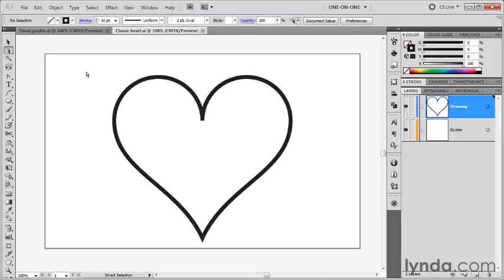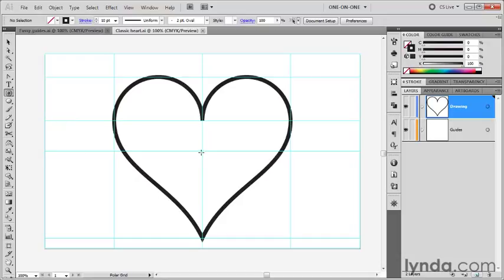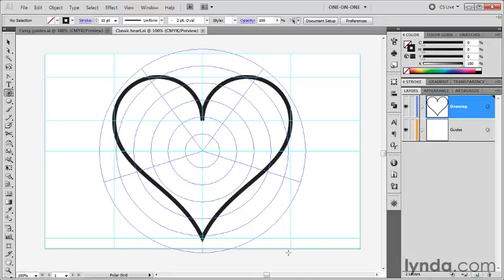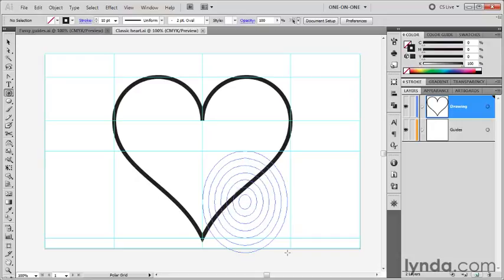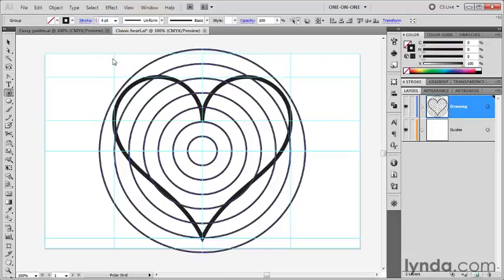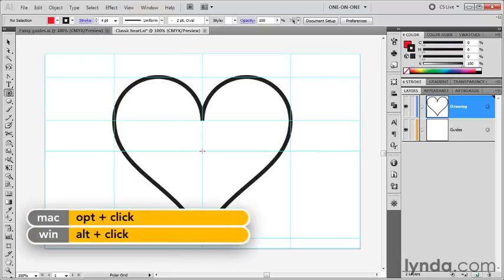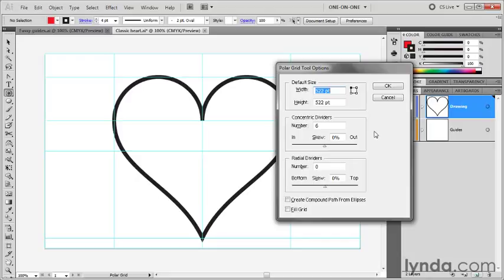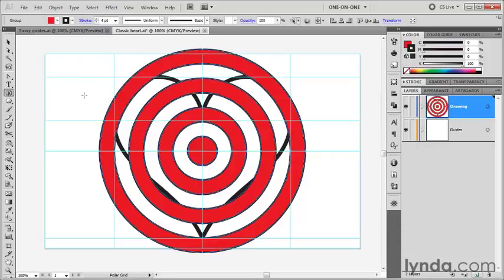baiOF_04_10.